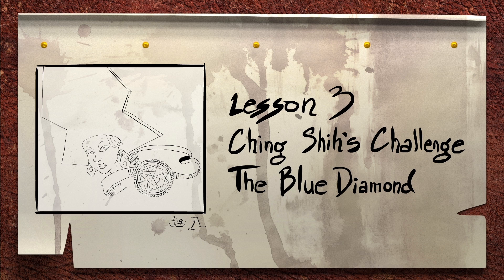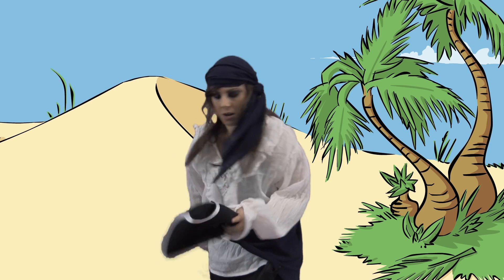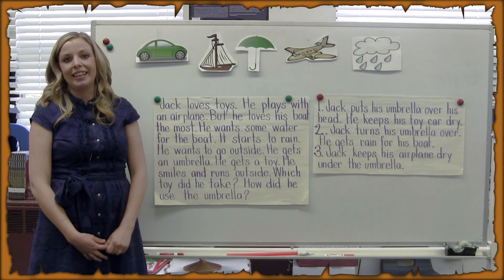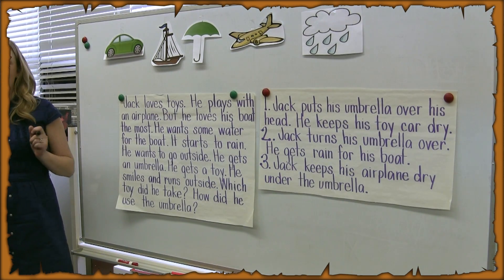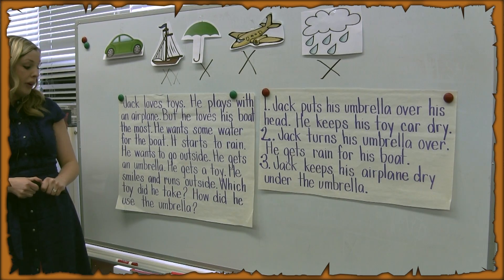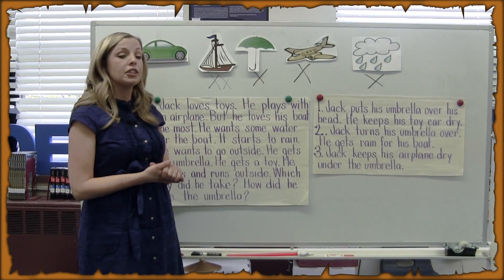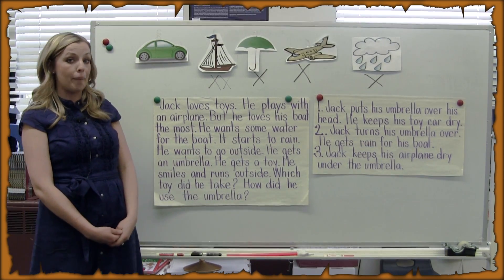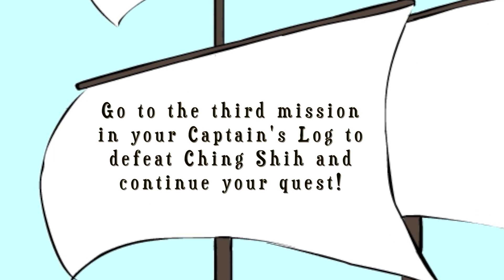Plunder! A Pirate's Quest - Lesson 3, Level 1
Lesson 3 of the first level of Plunder! A Pirate's Quest Summer Learning Adventure

All materials copyright MoWerks Learning, LLC